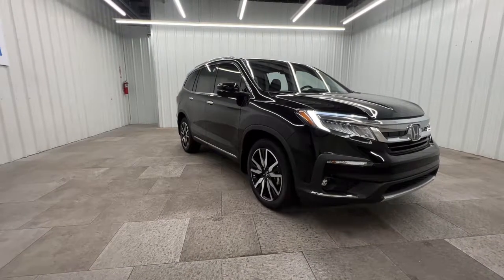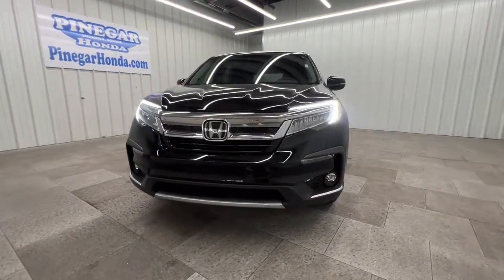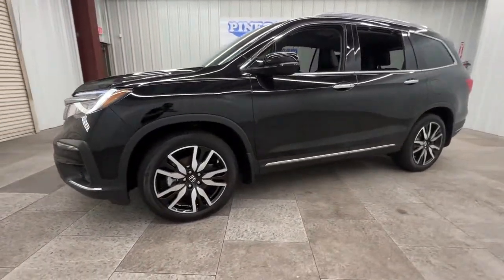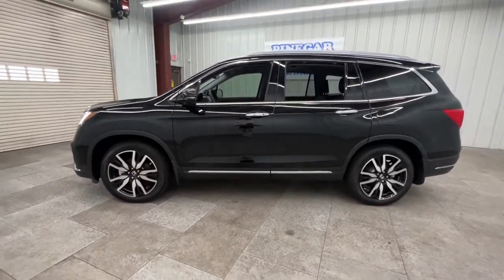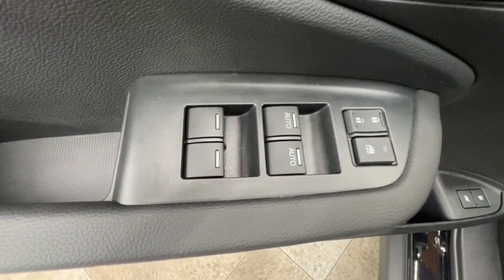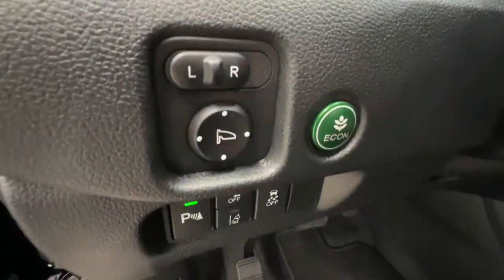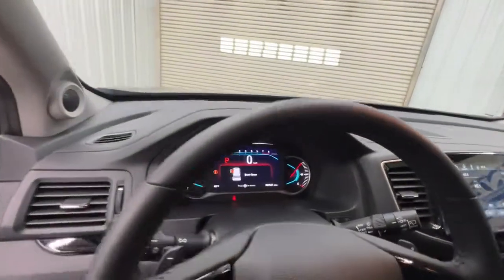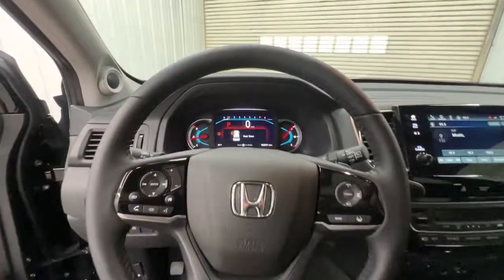2021 Honda Pilot Springfield, Nixa, Ozark, Republic, Branson, MO P10119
Used 2021 Honda Pilot available in Springfield, Missouri at Pinegar Honda. Servicing the Nixa, Ozark, Republic, Branson, MO area.
2021 Honda Pilot Touring 7-Passenger - Stock#: P10119 - VIN#: 5FNYF5H6XMB044120

Don Wessels
3520 S Campbell St

Only 3,519 Miles! Boasts 27 Highway MPG and 20 City MPG! This Honda Pilot boasts a Regular Unleaded V-6 3.5 L/212 engine powering this Automatic transmission. Wheels: 20 Machine-Finished Alloy, Voice Activated Dual Zone Front Automatic Air Conditioning, Vehicle Stability Assist (VSA) Electronic Stability Control (ESC).*This Honda Pilot Comes Equipped with These Options *Valet Function, Trunk/Hatch Auto-Latch, Trip Computer, Transmission: 9-Speed Automatic -inc: shift-by-wire (SBW) and paddle shifters, Transmission w/Driver Selectable Mode, Tires: 245/50R20 102H AS, Tire Specific Low Tire Pressure Warning, Tailgate/Rear Door Lock Included w/Power Door Locks, Systems Monitor, Strut Front Suspension w/Coil Springs.* Stop By Today *For a must-own Honda Pilot come see us at Pinegar Honda, 3520 S Campbell Ave, Springfield, MO 65807. Just minutes away!